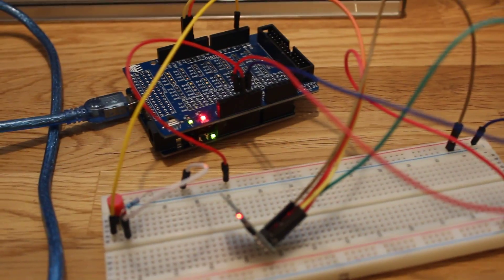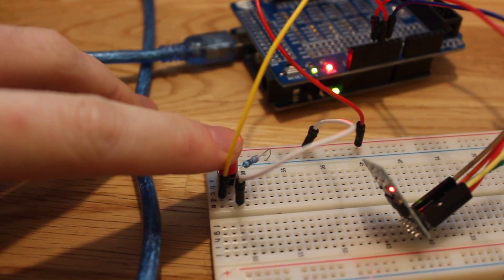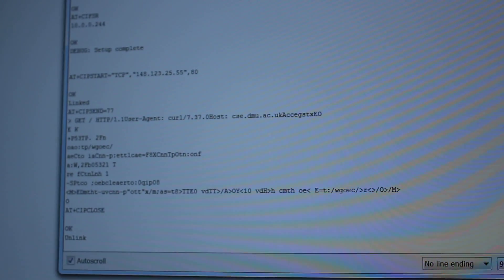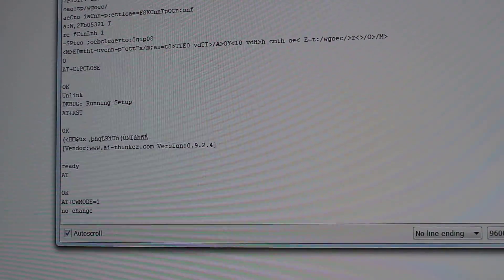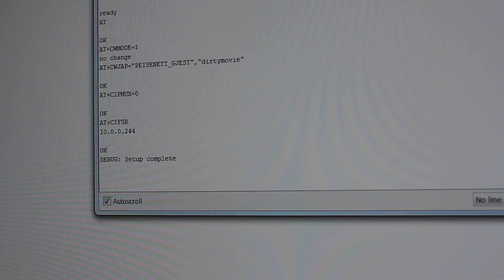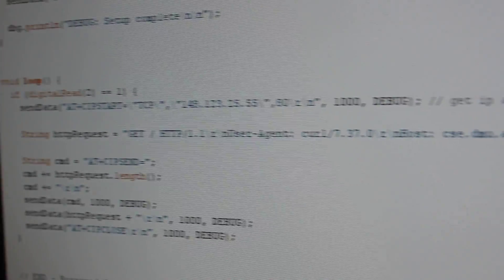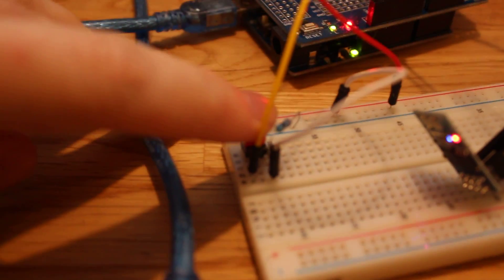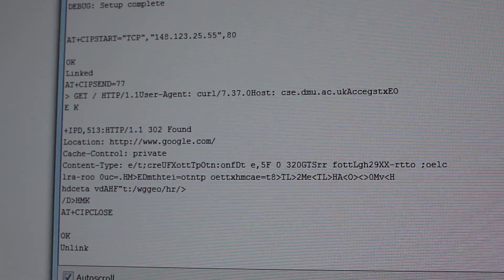Arduino UNO, with an ESP8266 WIFI chip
Simple project, using an Arduino UNO & ESP8266 Wifi chip. Connecting to the WIFI and sending an HTTP request to google when a button is clicked.
Diagrams will come as of the wiring.